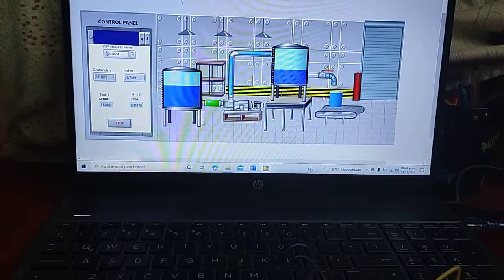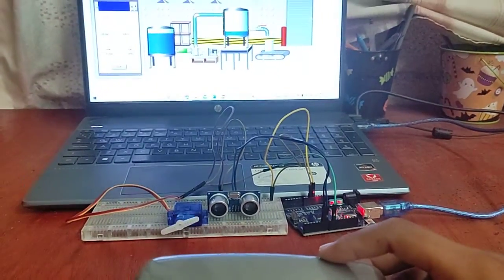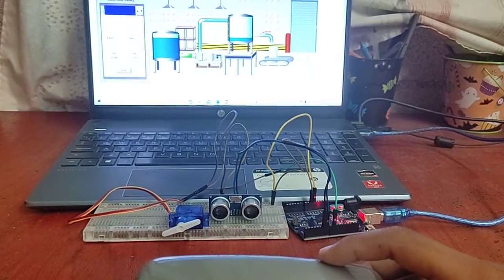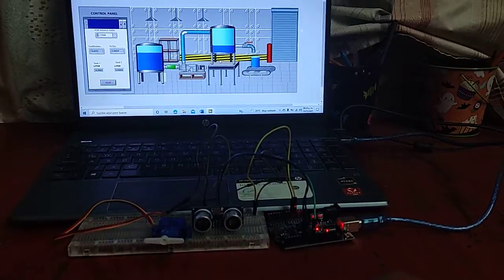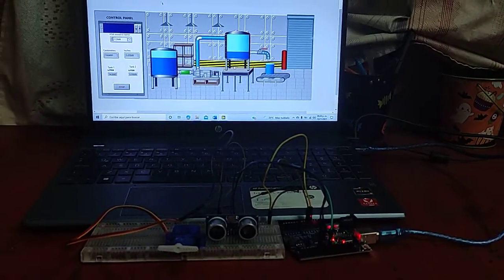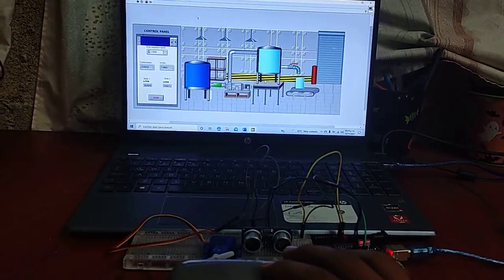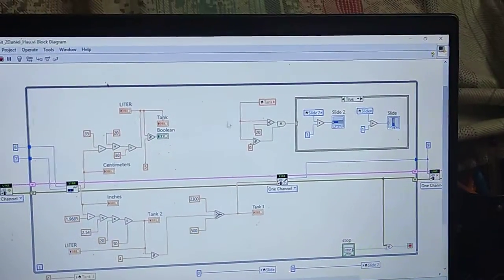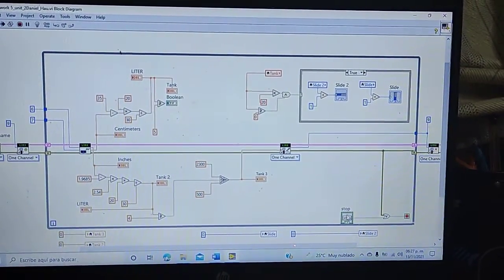Serial Comunication peripherical whit graphical user.